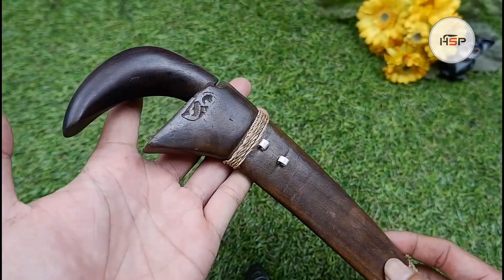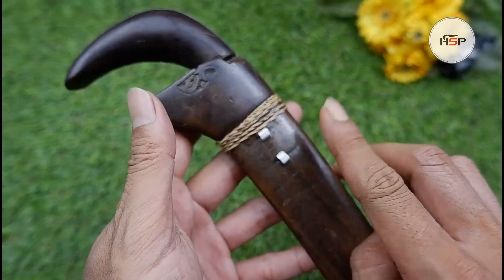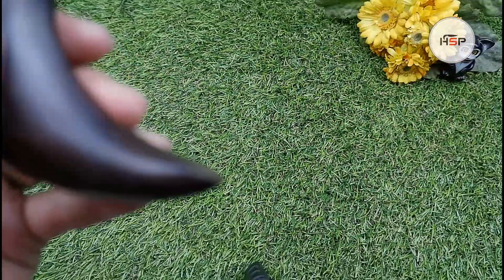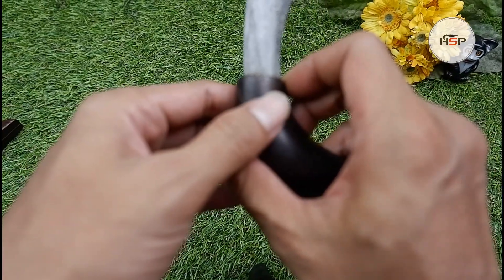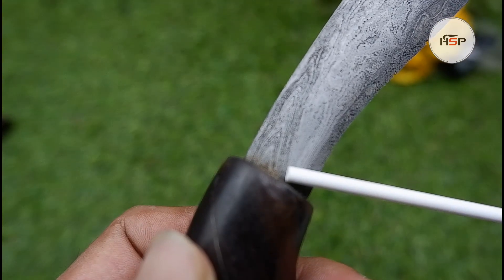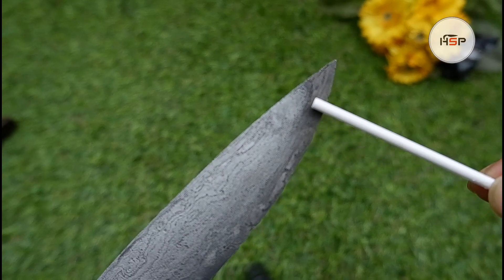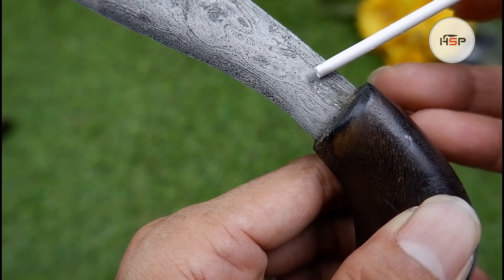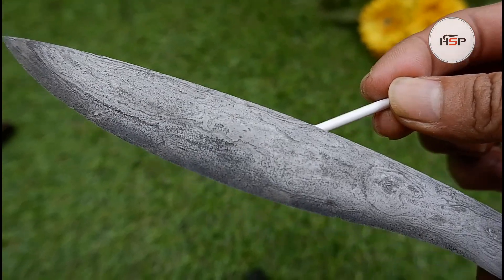Badik Makassar Tua Dengan 3 Ketandaan Pada Bilahnya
Masih dengan edisi meminjam badik milik teman untuk referensi, kali ini kita akan melihat sebilah pusaka badik Makassar, badik tua ini masih menggunakan sarung dan gagang bawaan, bentuk gagang yang rokko kaddaro menggunakan kayu santigi dan pada banoang menggunakan kayu campaga merah.

Yang unik pada badik ini adalah ada 3 total kentadaan yang terdapat pada sisi kiri dan kanan...
Yaitu :
1. Timpa' Laja ( penyebutan dalam bahasa Bugis ) atau Timpa' Sila atau juga Sambulayang (Penyebutan dalam bahasa Makassar ).
2. Laso Pallaki
3. Lila, atau ada juga yang menyebutnya tongko' siso

untuk selengkapnya silahkan menonton video dari kami.

Badik Makassar Channel - Wisata Pusaka - Ragam Pusaka Sulawesi